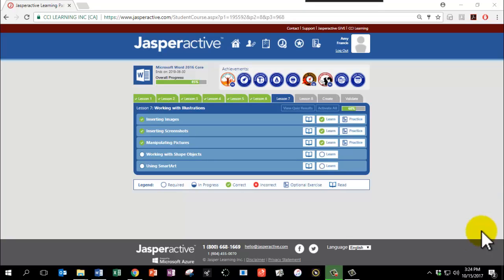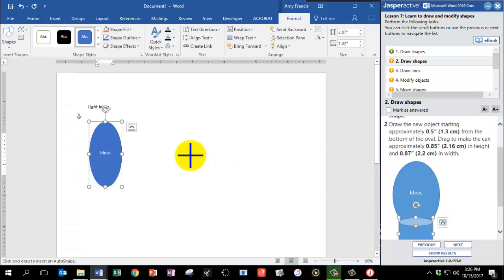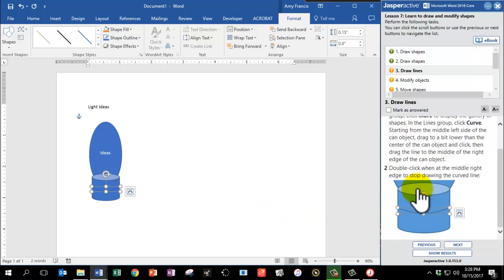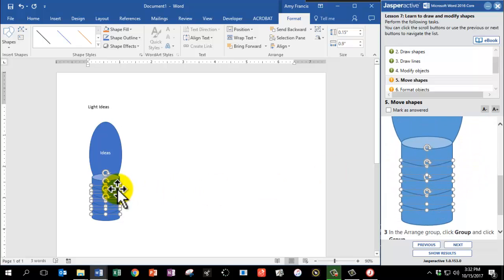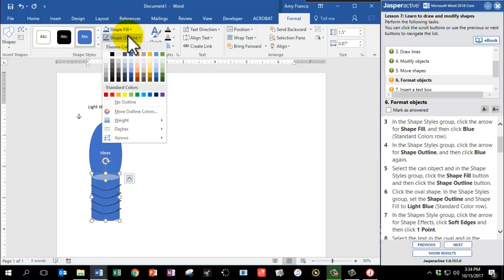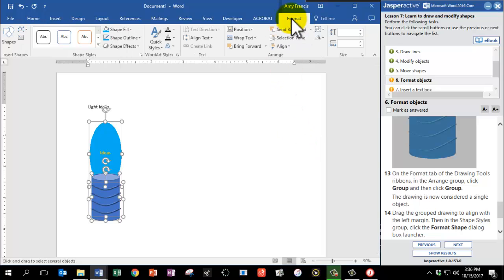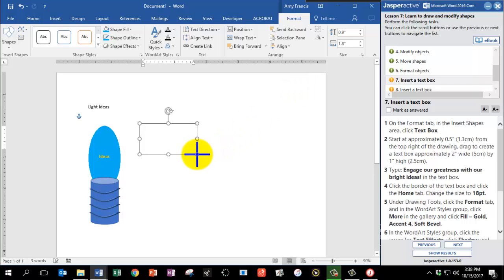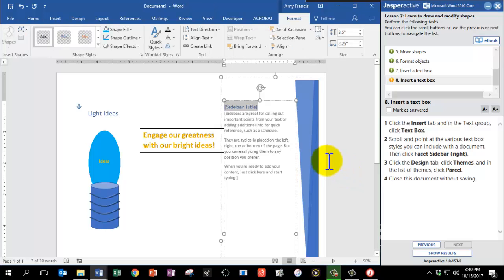Jasper WORD 7.4